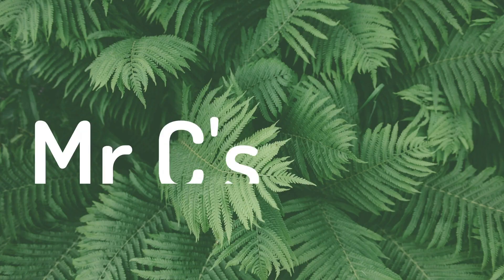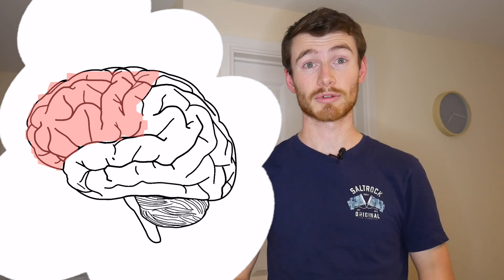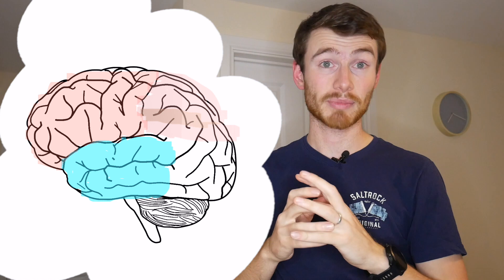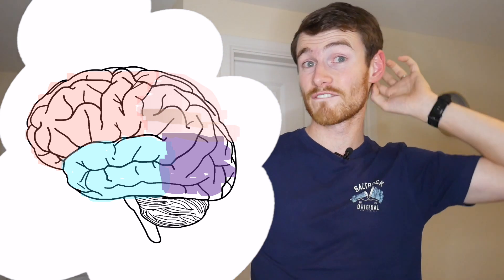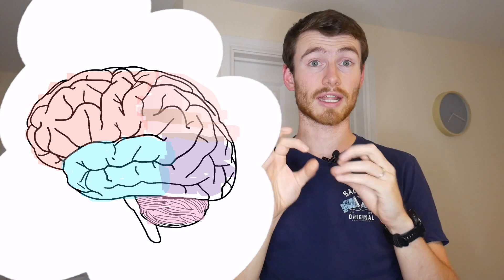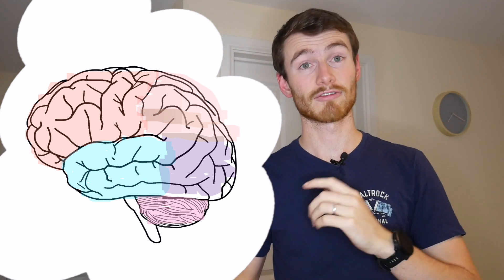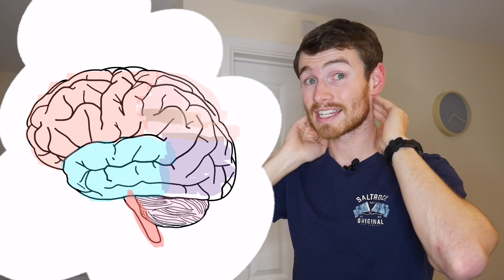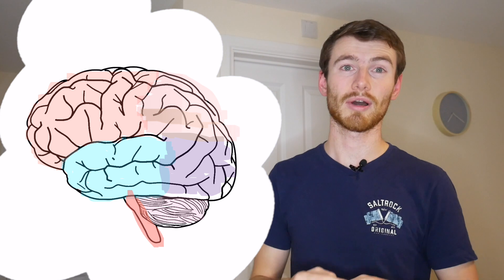There is no blood in your brain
Your brain is an amazing but complex organ. Here, I explain a few of the main lobe structures and their functions. There's loads more going on so do ask a question in the comments if you want!